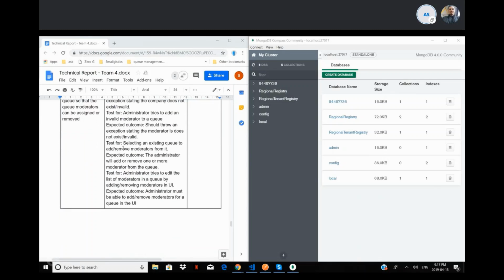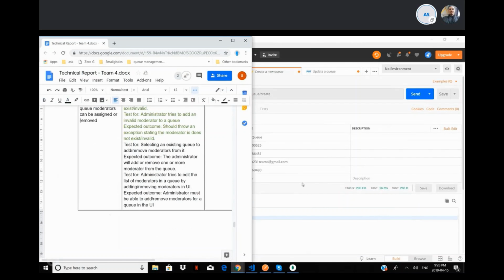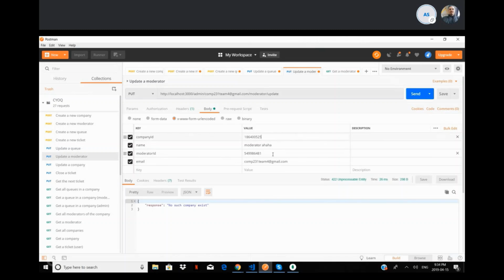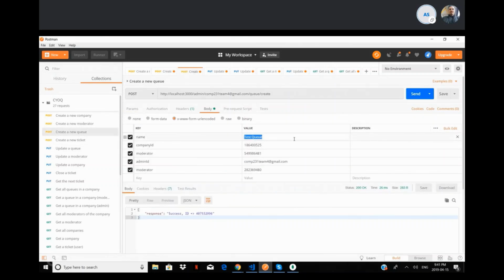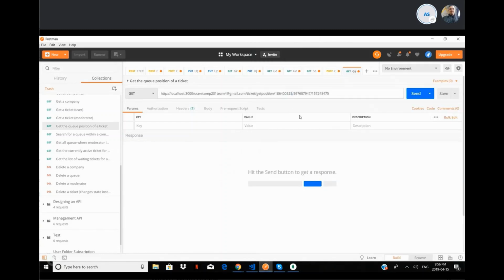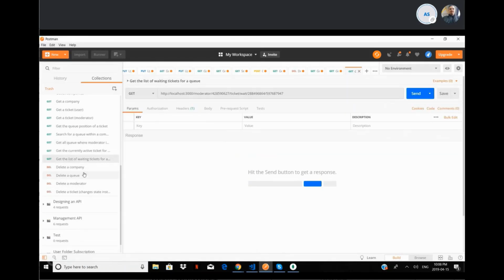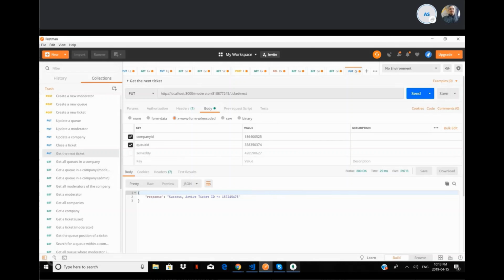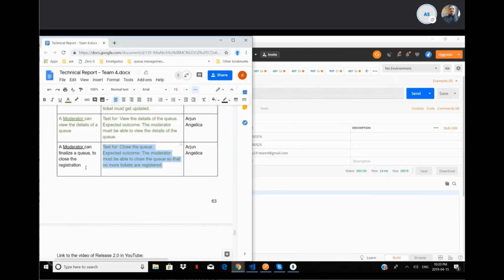Software Release 2.0 Demo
Release 2.0 for COMP231 - Software Development Project 1, Winter 2019, Team 4